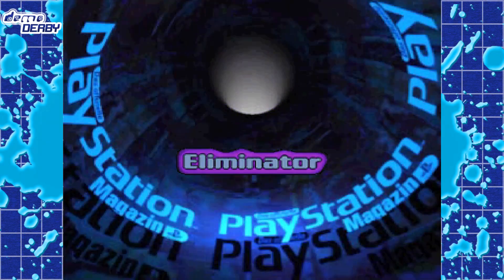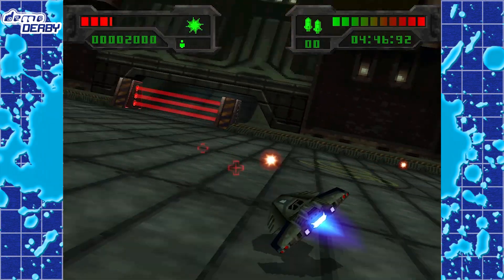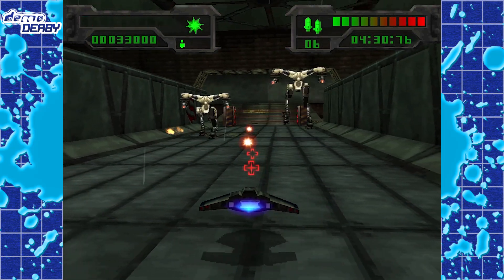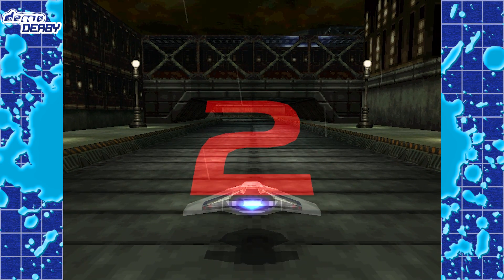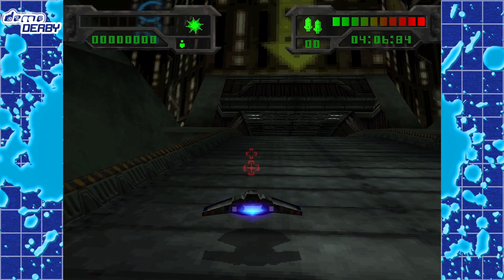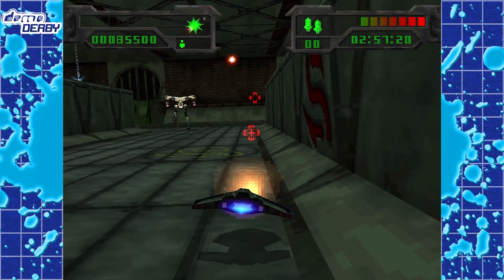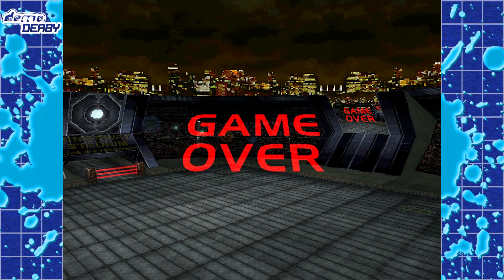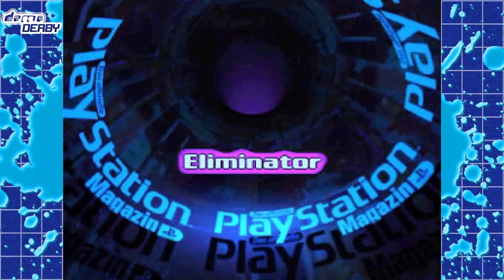Eliminator | Demo Derby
Somehow, Demo Derby has returned.
Today's demo is Eliminator for PS1, published by Psygnosis and released in 1999.
Featured classic demo disc music composed by Jason Page.
Become a channel member and get early access to episodes of Demo Derby, Pillage The Pile, Sushibites and more! Check it out